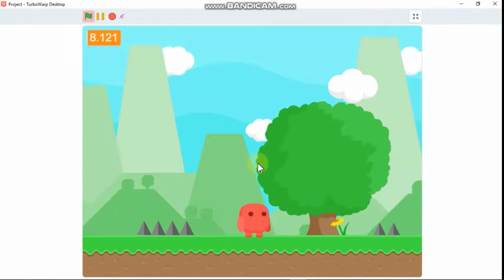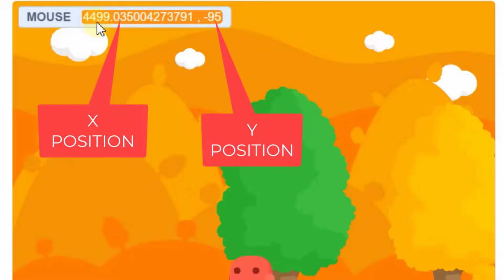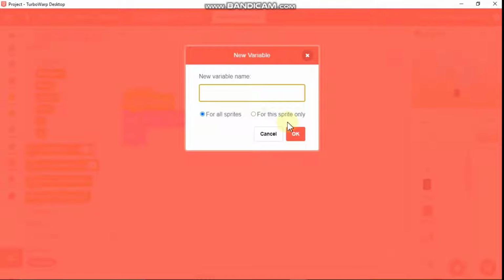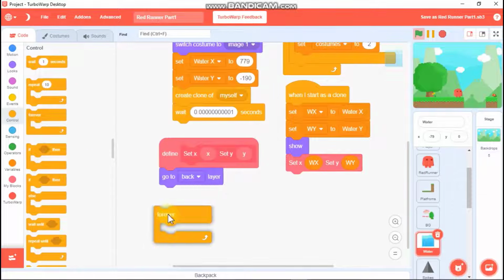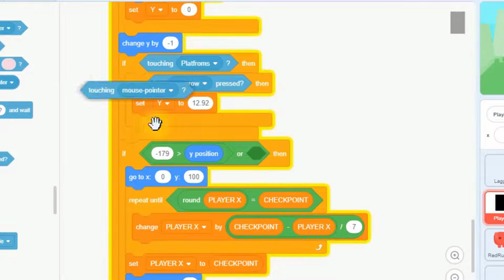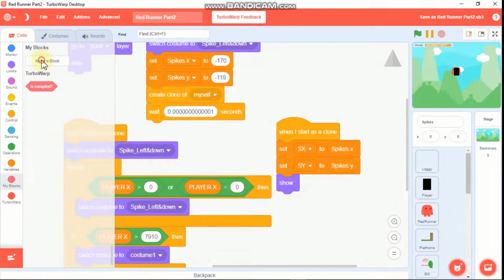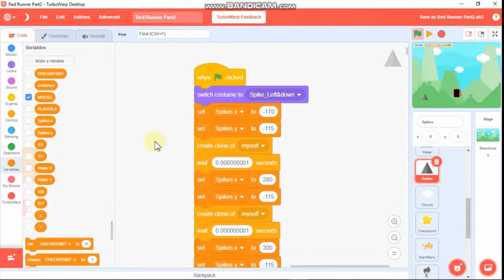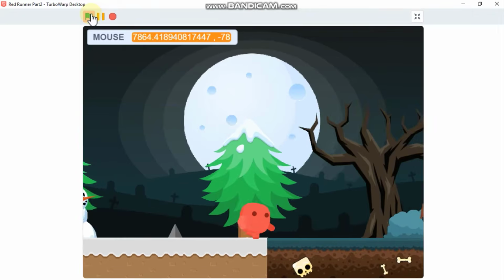Scratch Tutorial| Scratch Scrolling Platformer Tutorial (PART 2) | Scrolling Platformer Game Scratch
Hi Guys,
In this NEW Scratch Tutorial Series, I will be showing you how to make an AWESOME Scrolling Platformer ! Characters with animations, Start Menu, Shop, Different Levels , Spikes , BG , Water , Checkpoints, Obstacles and Many MORE!

So, This PART 2 , I will show you how to code the BACKDROPS , SPIKES and WATER.

SEE YOU WITH ANOTHER AWESOME SCRATCH TUTORIAL!!!

scratch tutorial advanced,
tutorial game,
scratch tutorial,
coding,
scratch lesson,
scratch how to make a platformer game,
scratch games,
scratch 3.0,
scratch  games,
scratch platformer,
Scratch platformer,
scratch platformer tutorial,
scratch platformer tutorial 3.0,
scratch platformer game,
scratch platformer collision,
Platformer scratch,
Platformer game in scratch,
red runner,
red runner unity,
Platformer tutorial scratch,
Scrolling platformer,
How to make a platformer in scratch,
Scrolling platformer in scratch,
Scratch Scrolling platformer,
Platformer,
scratch,
scratch scrolling platformer game part 2,
part 2 scrolling platformer game,
scratch tutorial,
how to make a scrolling platformer in scratch,
scratch scrolling platformer code,
scratch scrolling game,
scratch scrolling screen,
scratch scrolling game tutorial,